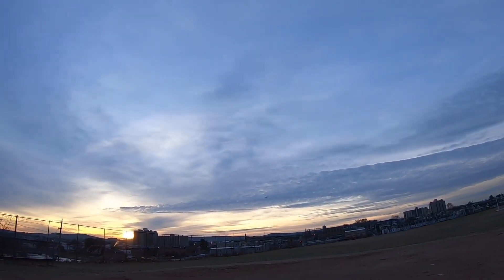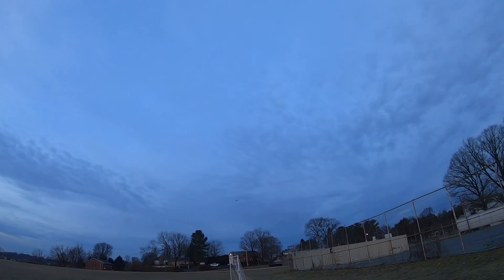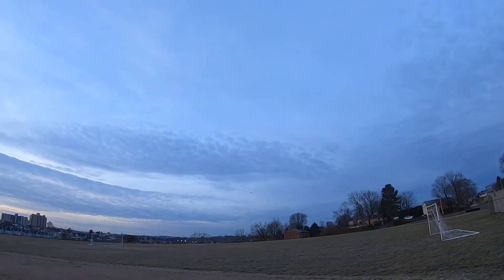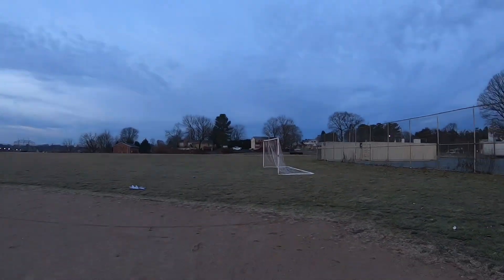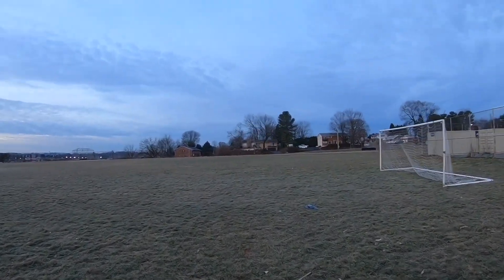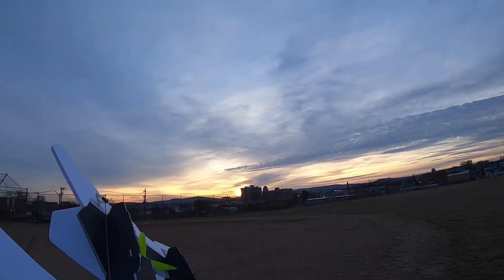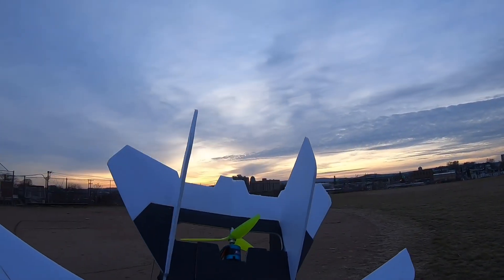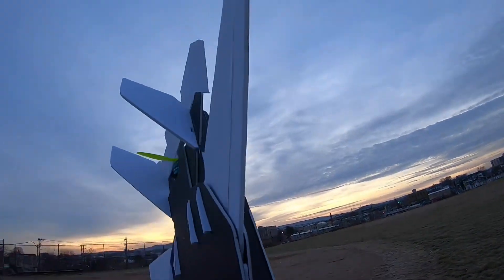SECOND F-14 TOMCAT FLIGHT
We finally got her flying right, CG is 7cm from leading edge! Now we just need more power. With this power set up on 4s you can get a little over 10mins flight time, if you like smooth park flyers then this will be for you! The next model will definitely have full wing sweep and landing gear! I hope everyone that builds this model has a successful flight, I suggest maybe adding wing and elevator mix. This will help keep the nose up when wings are fully in. good luck!

CarbonVanilla

Would you like to support the CrossGenRc family??

ESC//30A RC Brushless Motor Electric Speed Controller ESC 3A UBEC with XT60 & 3.5mm bullet plugs

PROP//GEMFAN 8pcs Freestyle 7040 3-Blade Propellers 7 Inch Props (7.0 x 4.0) CW CCW for RC FPV Drone Quadcopter (Fluorescent Yellow & Red)

BATTERY// Tattu 14.8V 4S 75C 850mAh LiPo Battery Pack with XT30 Plug for Multirotor FPV from Size 100 to 180 Owl Racing Quadcopter

SERVOS//Smraza 10 Pcs SG90 9G Micro Servo Metal Geared Motor Kit for RC Robot Arm/Hand/Control with Cable, Mini Servos for Arduino Project (10)